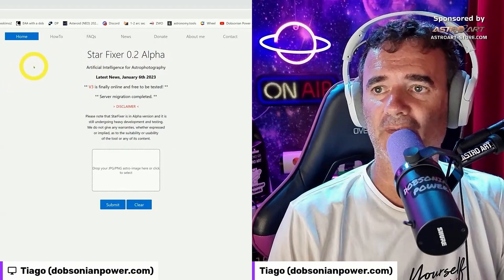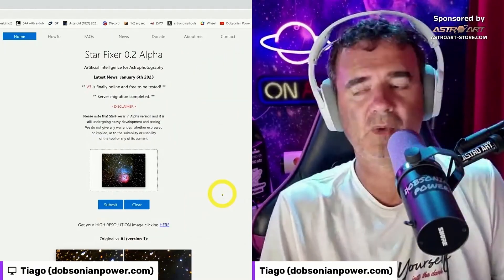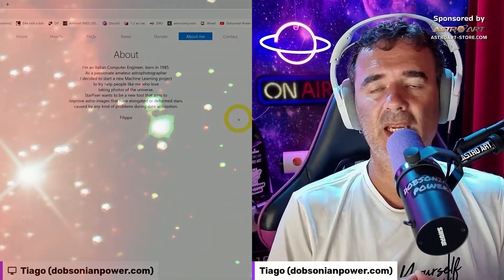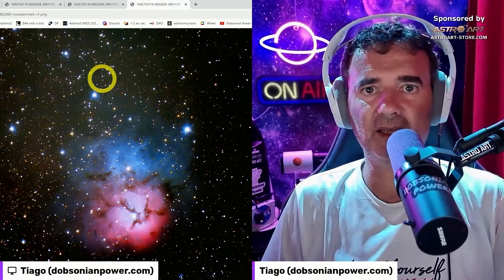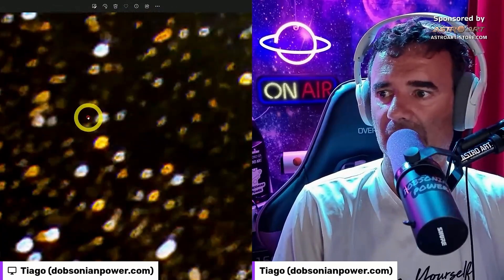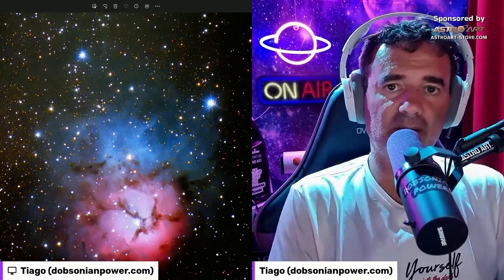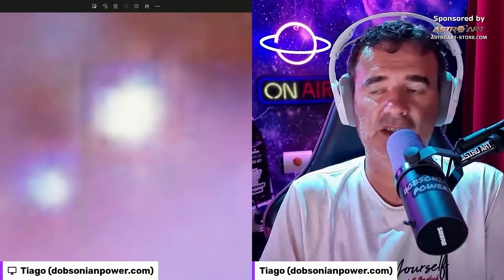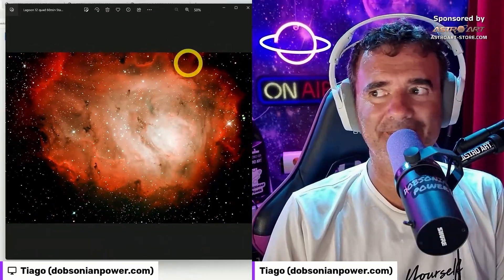Free and Easy Fix for Elongated Stars - STARFIXER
This online tool is a game changer for Astrophotography. Not only is FREE but also easy to use and no installation or complicated stuff is required. You can use it with any picture took by any camera and telescope.
Level up your photos effortless!